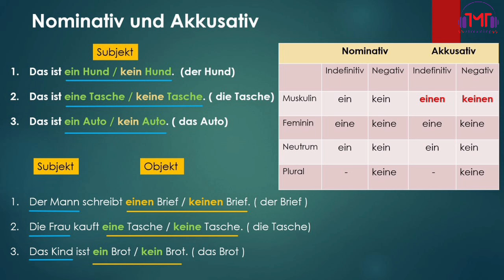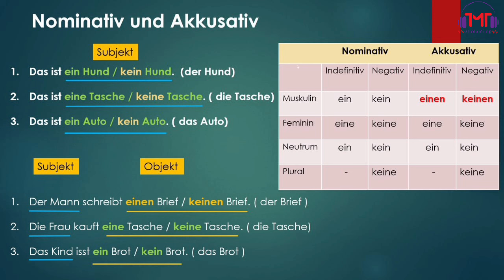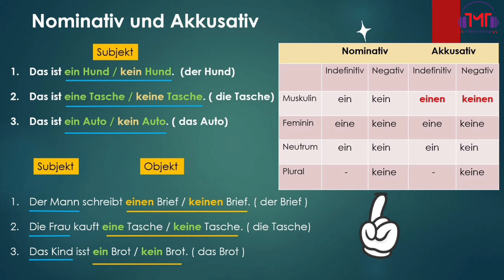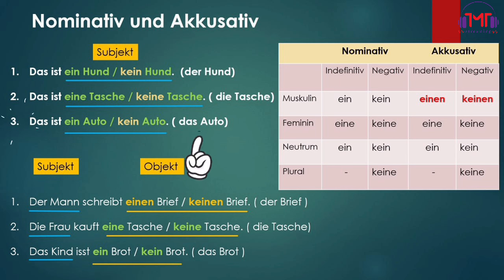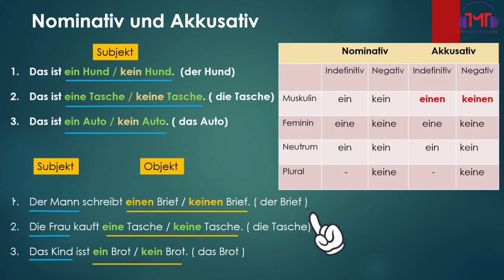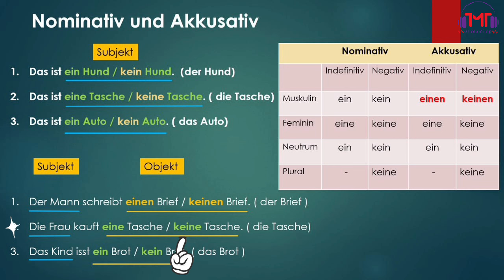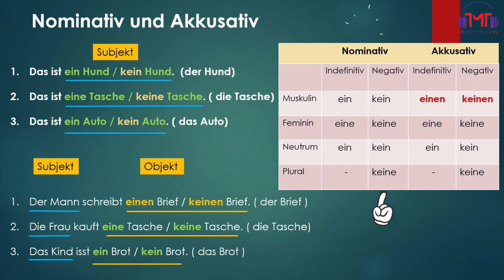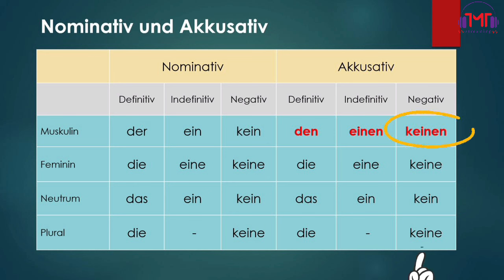German Language Lesson-15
German Language
A1 (Lower Beginner) Lesson-15
Sharing SJ